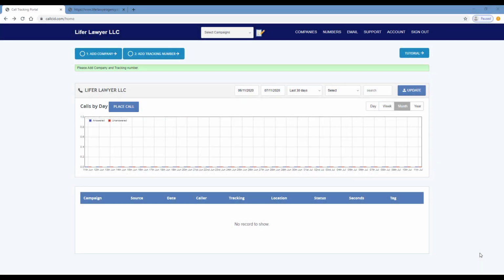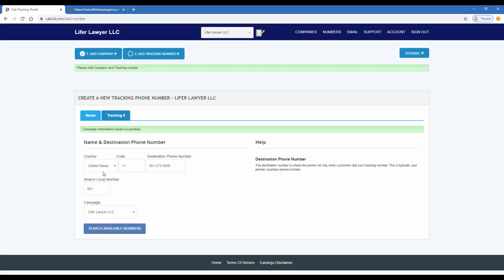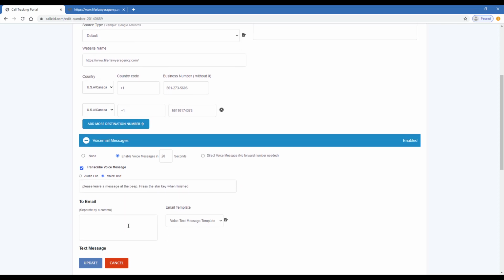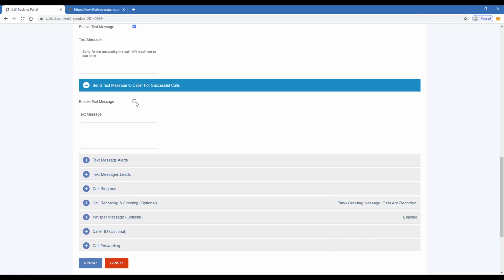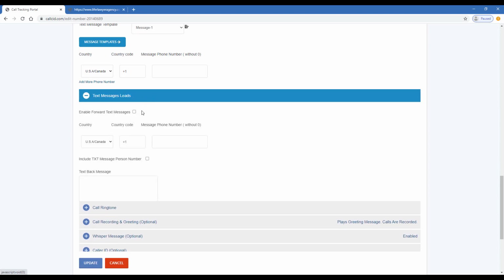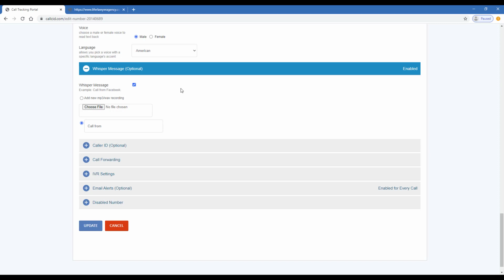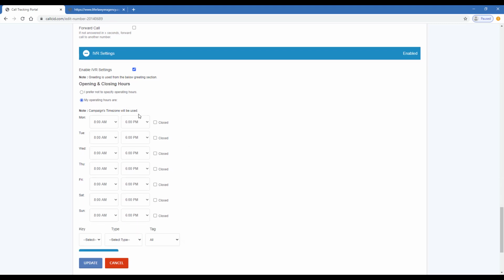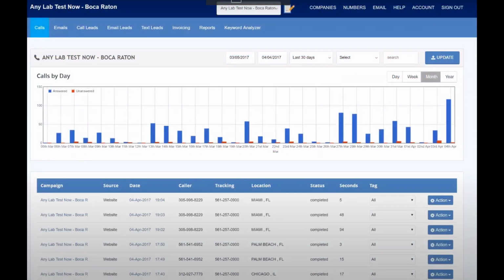The Call Portal Getting Started